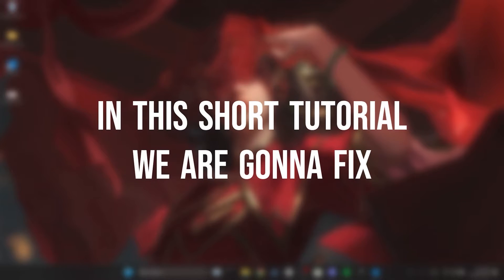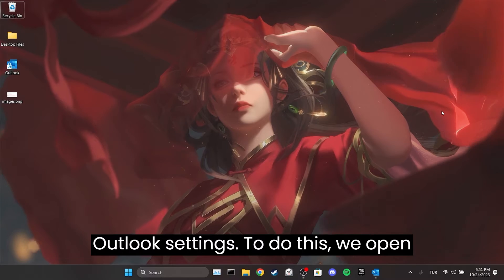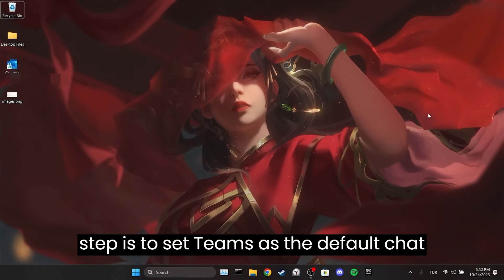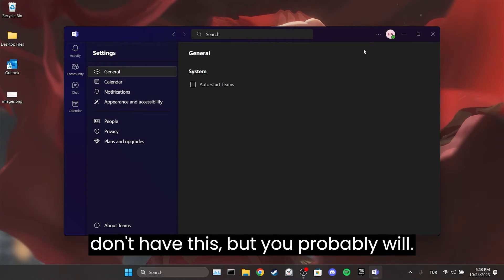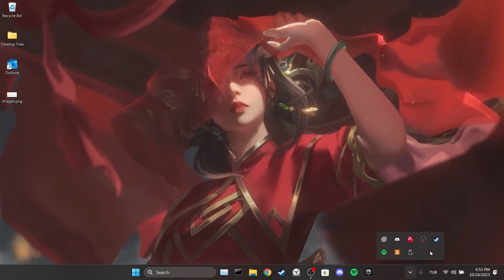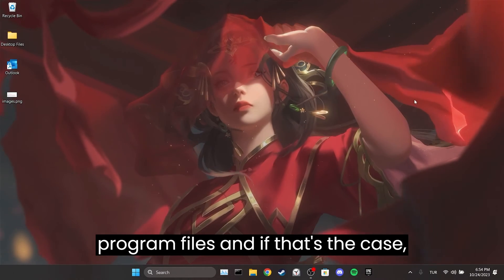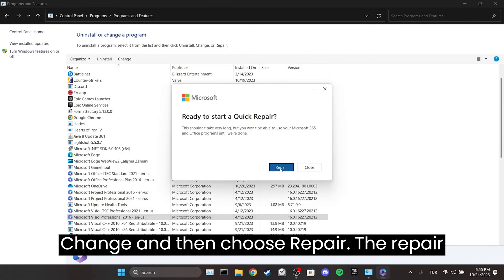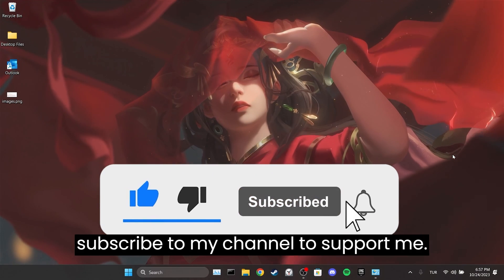OUTLOOK STATUS NOT SHOWING [FIXED] | Fix Teams Status Not Showing in Outlook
Here's how to fix outlook status not showing. This error is searched as outlook not showing teams status and teams status not showing in outlook. And in this video I showed you how you can fix this issue in 3 minutes.

Video Parts:
00:00 Info&Intro
00:17 Enable status feature in Outlook settings
00:42 Set Teams as default chat application for Office
01:33 Repair Office 365
02:15 Ending&Outro